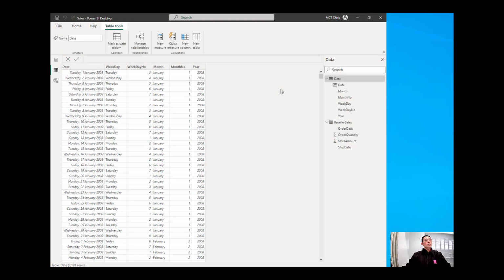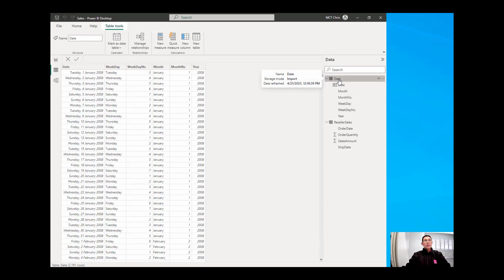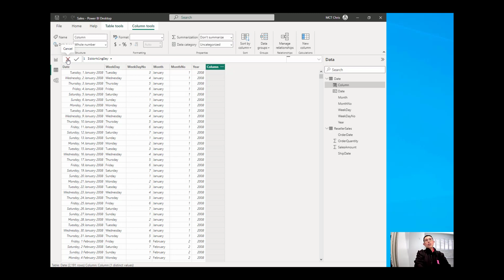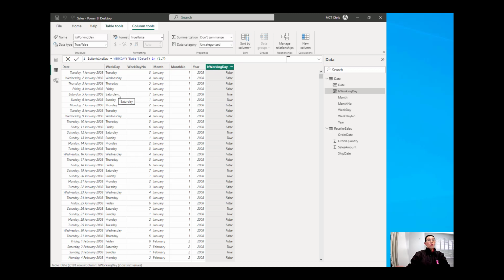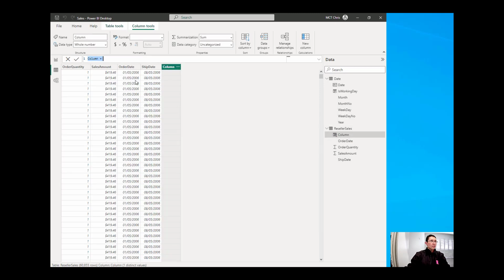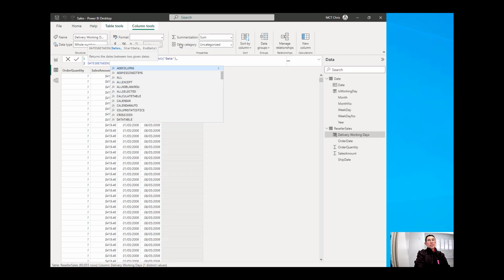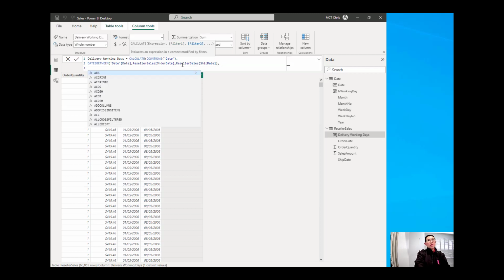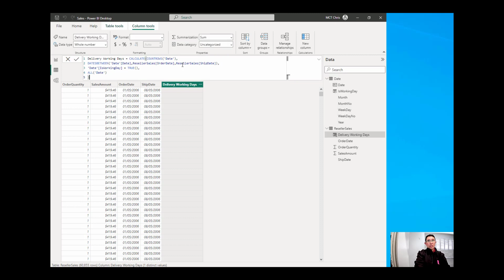DAX - Count No of Working Days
In this session we will count the number of working days between two dates using DAX